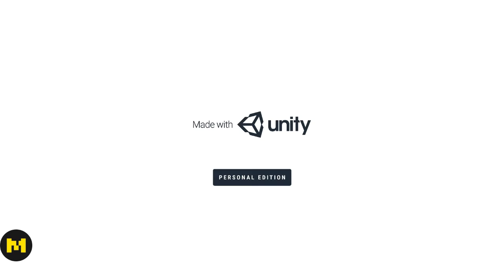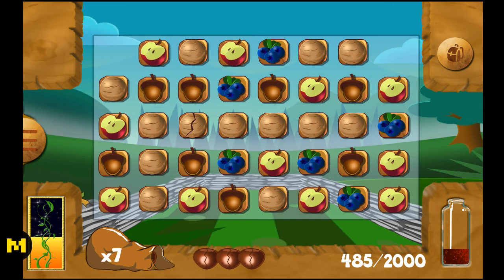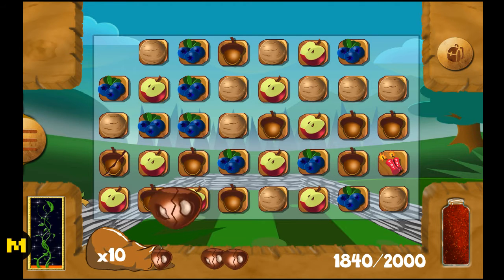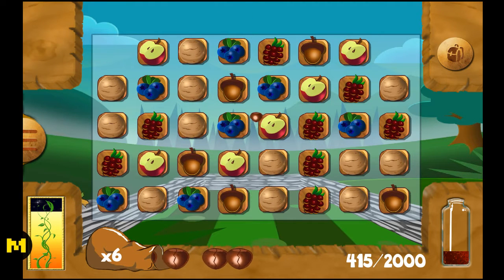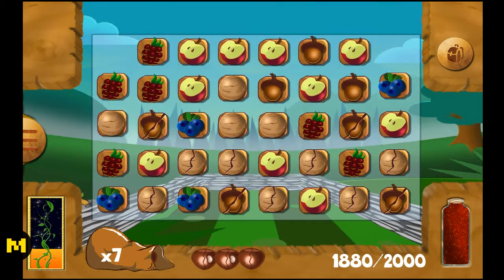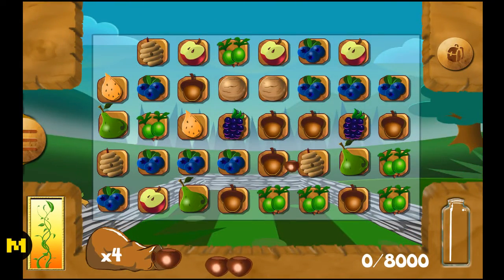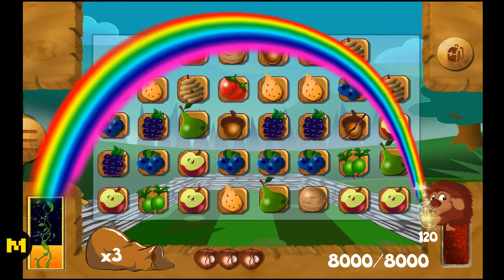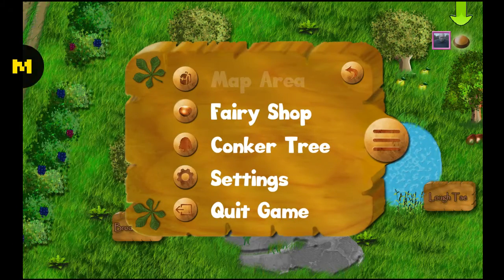conkers gameplay and powerups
Very cool higher level gameplay of Horsechestnuts Conkers. Here we get to play with the bee hives to help us collect berries and nuts in this match 3 puzzle game adventure..